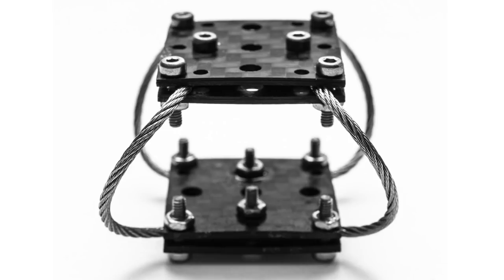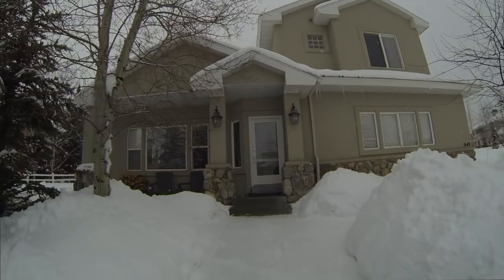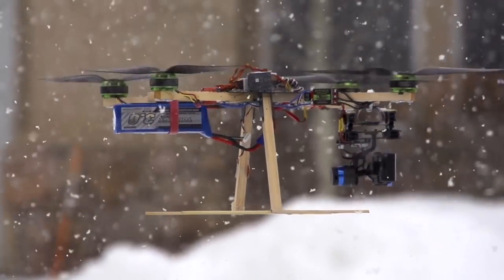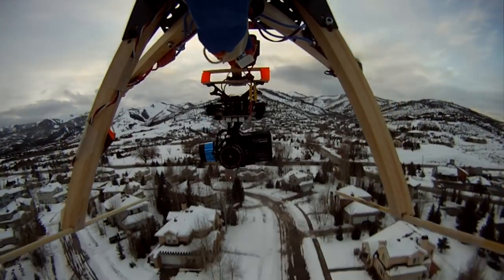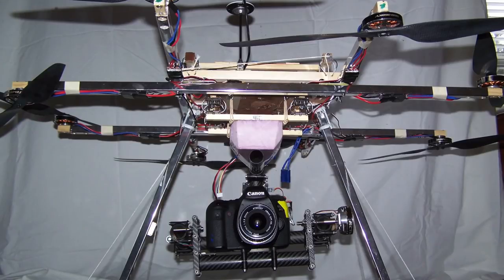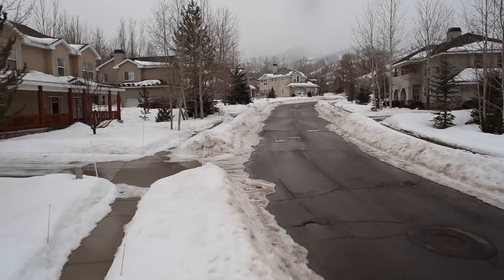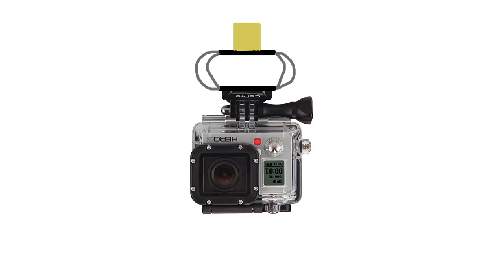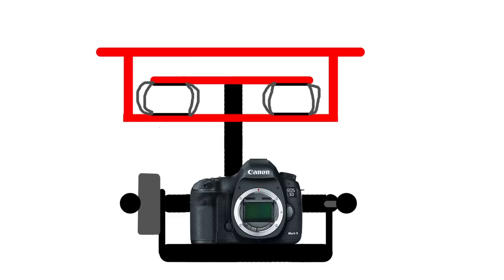Wire Rope Vibration Isolator Testing - RCTESTFLIGHT -